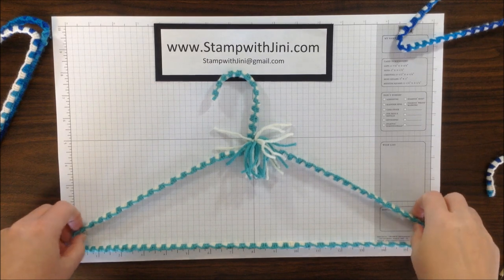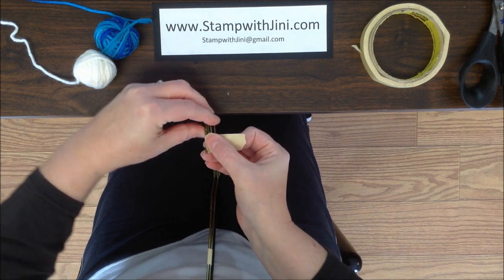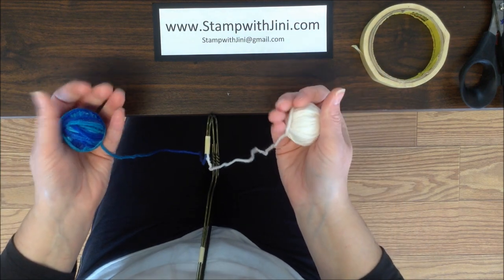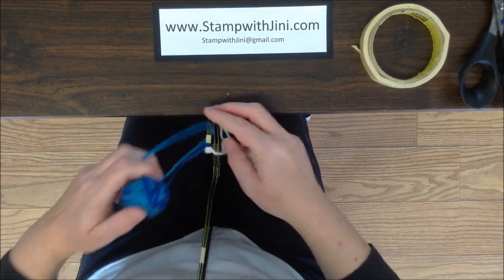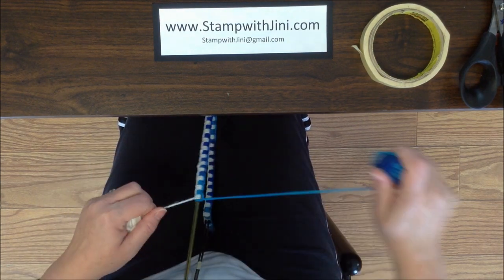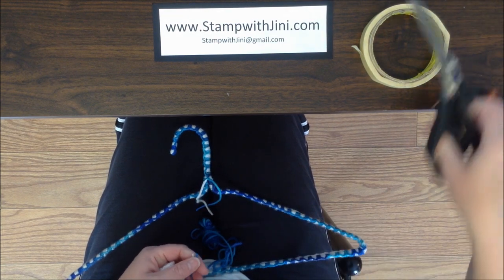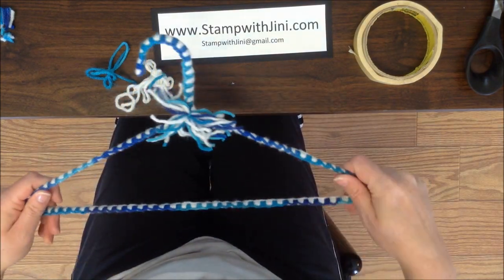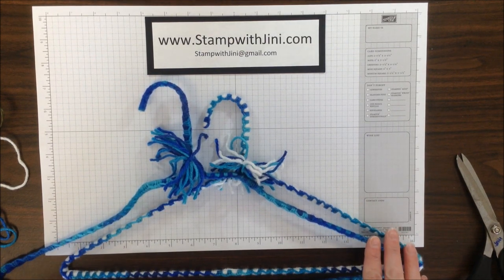Stamp with Jini SLIP FREE YARN HANGERS by Jini Merck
Learn how to make these easy to make Slip Free Yarn Hangers for your closet. Keep things in their place, and don't worry about finding your clothes on your closet floor!